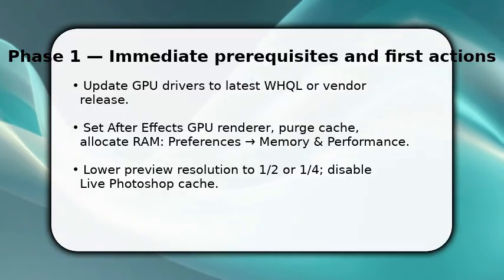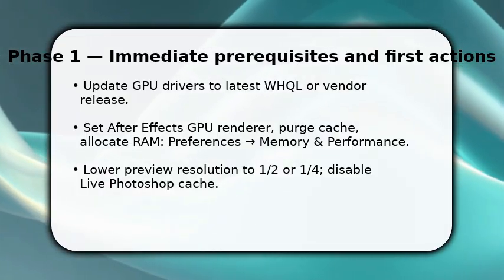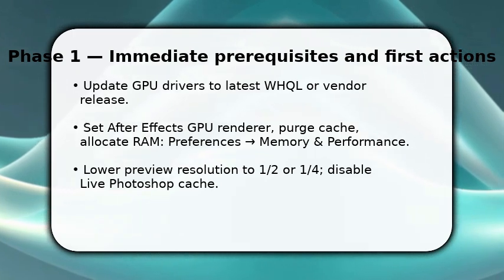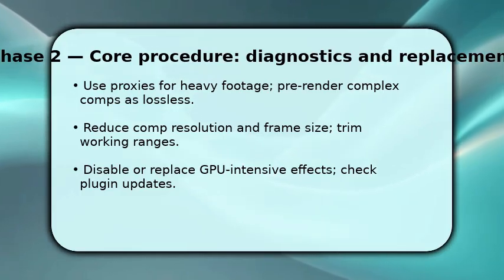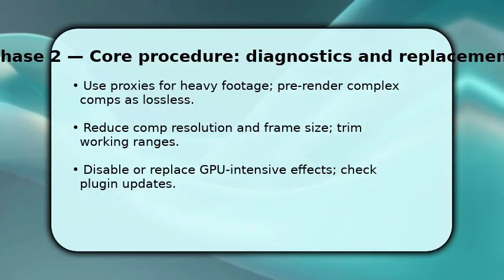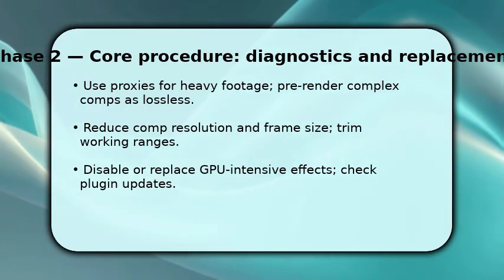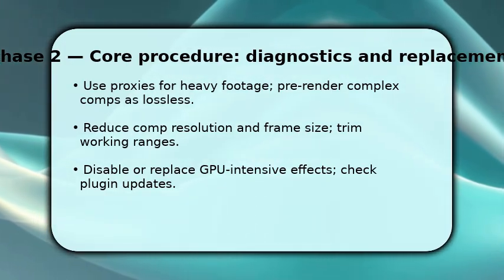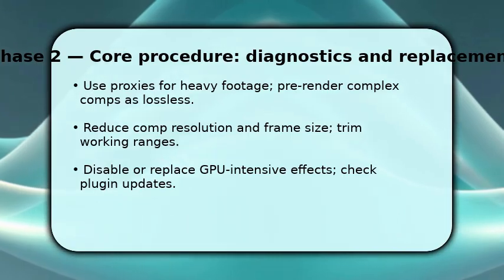How to Fix Gpu Out of Memory After Effects (full Guide)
How to Fix Gpu Out of Memory After Effects (full Guide) | 🔒 Surfshark VPN Deal — Stay private and secure. $1.99/mo + 3 Months Free ▸

Dive into the comprehensive guide on resolving GPU out of memory errors in After Effects. This video will walk you through troubleshooting steps, optimization techniques for your projects to prevent such issues from occurrthy and how to manage resources effectively within Adobe's powerful software.

GPU Out Of Memory, After Effects Troubleshoot, Optimize After Effects Project, Manage GPU Resources in After Effects, Preventing AE Error Messages, Adobe Creative Cloud Tips and Tricks, Clip Definitions In Adobe Premiere Pro, Render Times Reduction Techniques, After Effects Performance Issues, GPU Memory Management